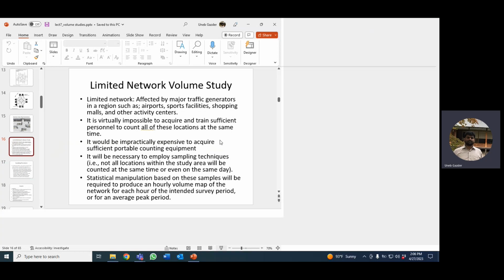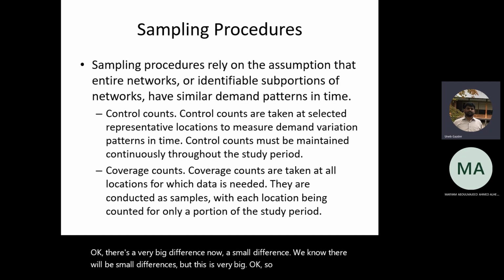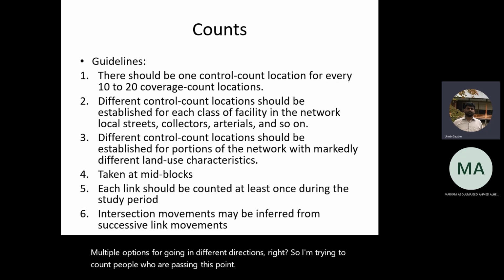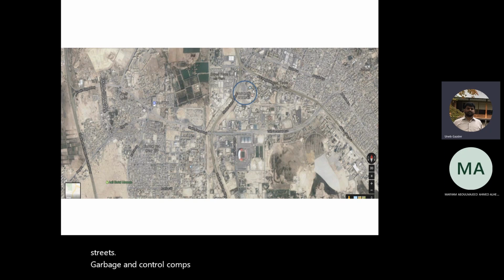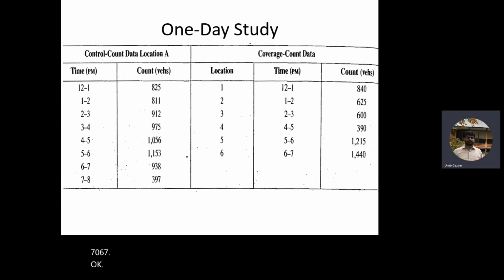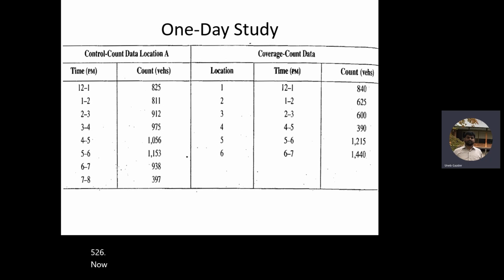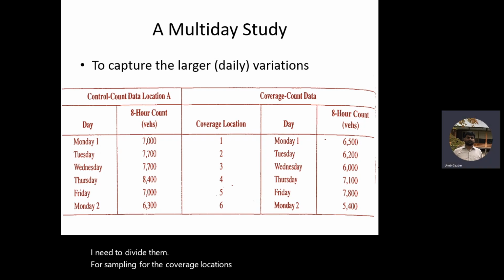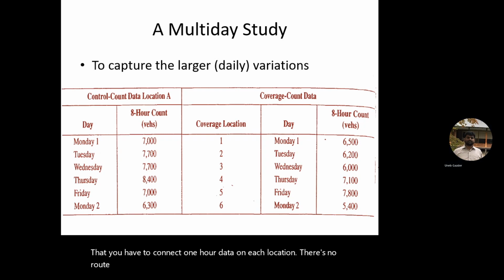Limited Network Studies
Types of counts
Example